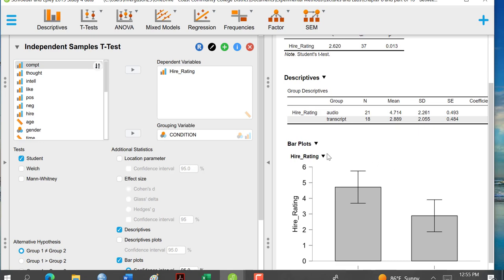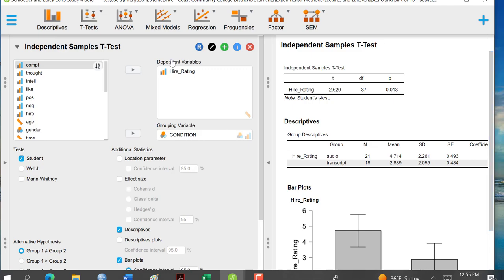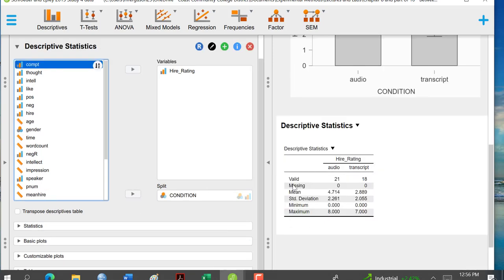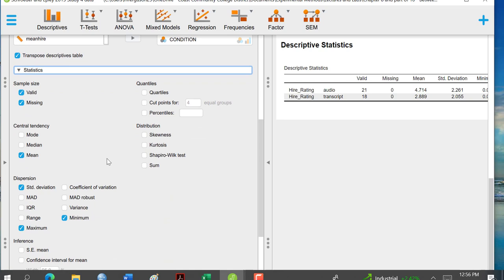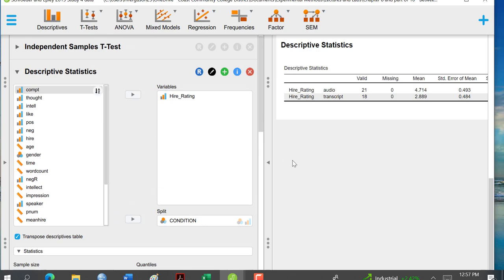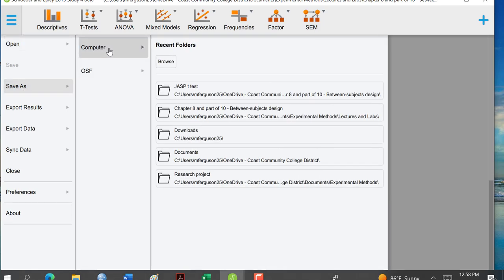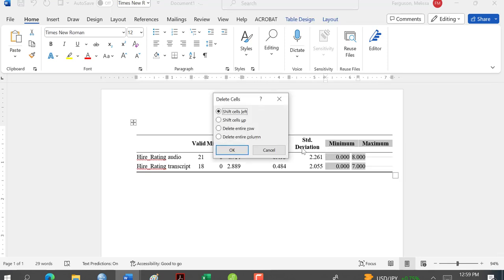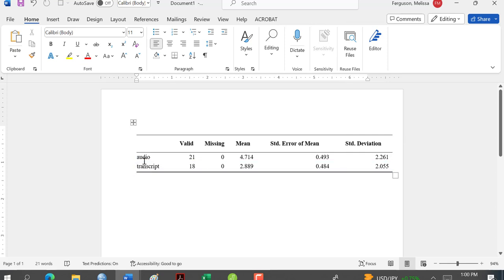JASP - descriptives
This video will show you how to run descriptives in JASP.